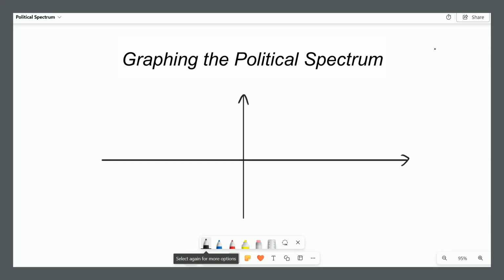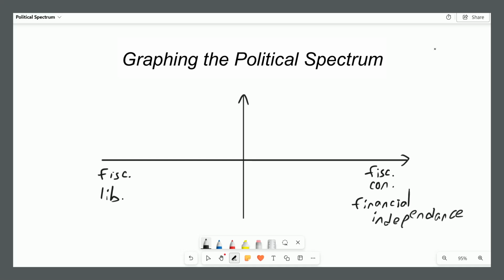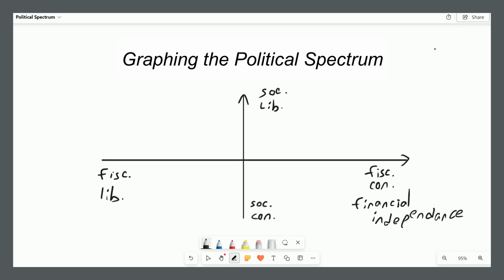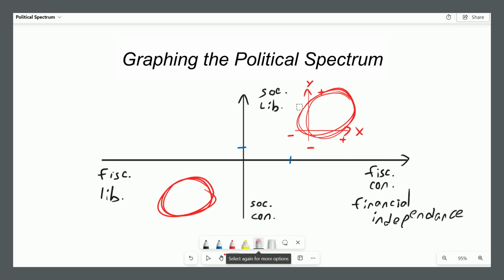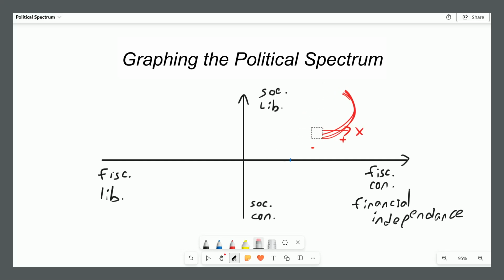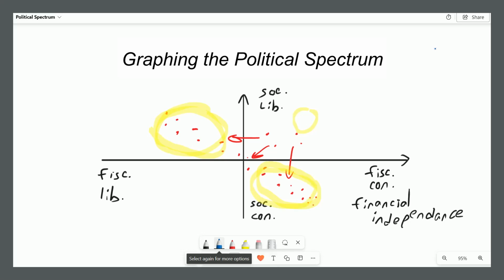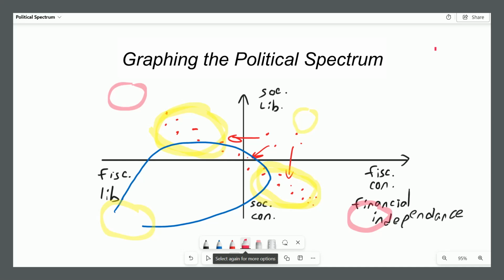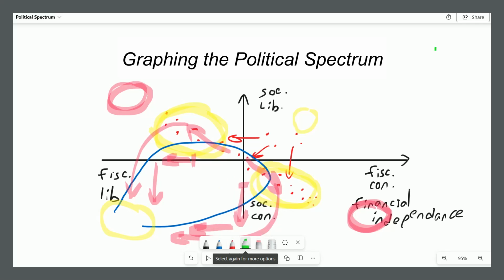Graphing the Political Spectrum | A Mathematical Analysis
Political positions are often plotted on a graph defined by an axis representing views on economy and another axis representing views on social matters. This video analyses this method, revealing some insights into the Left-Wing Right-Wing Divide, the Horseshoe Theory of Politics, and Western Democracies.